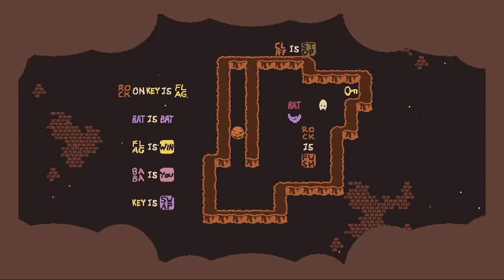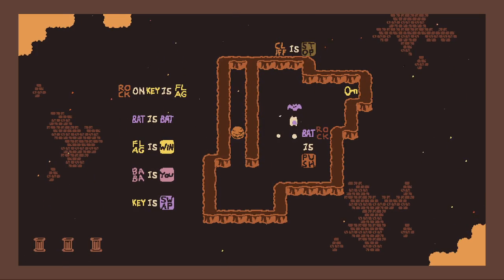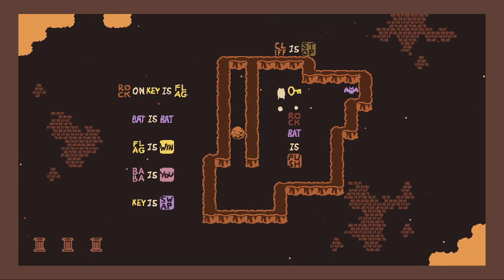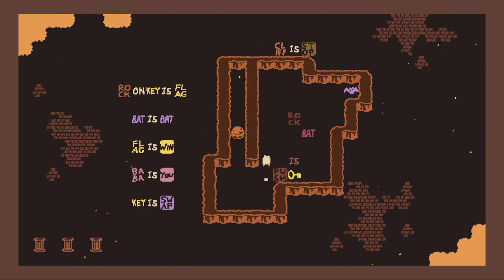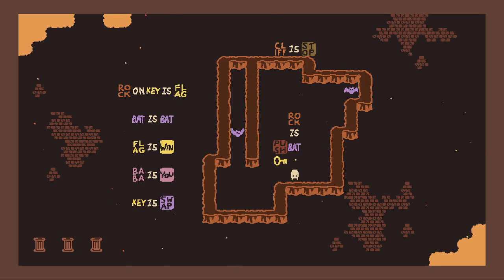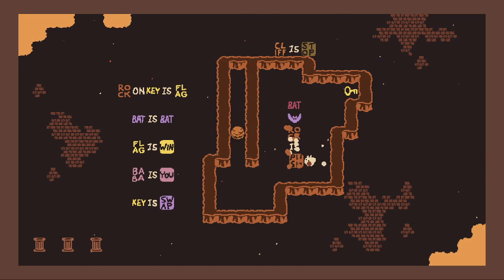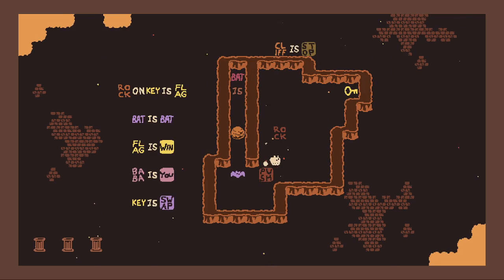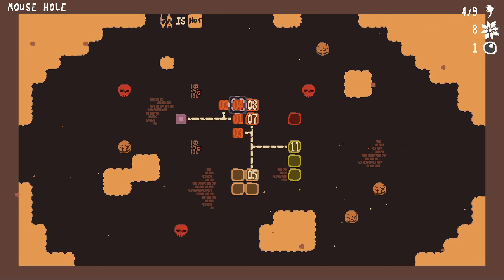Cavern 04 - Mouse Hole | Baba Is You